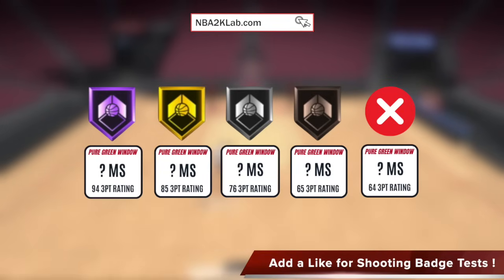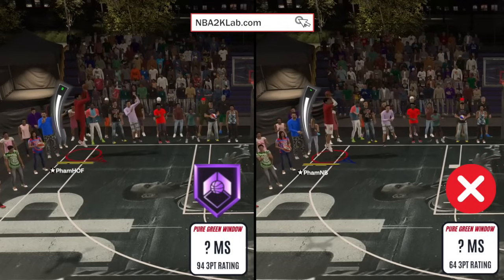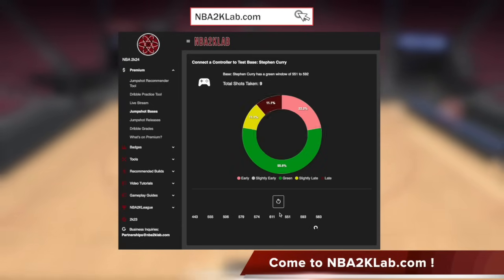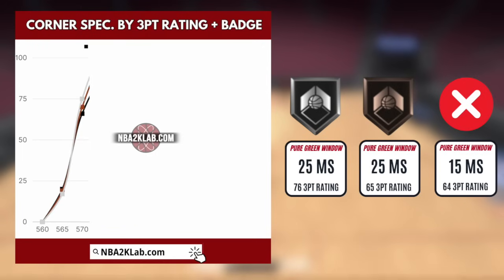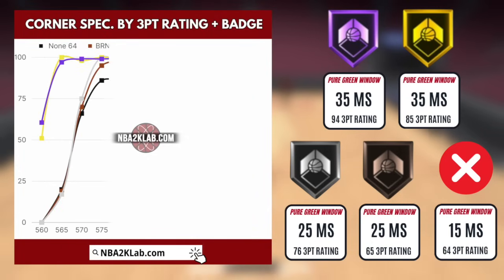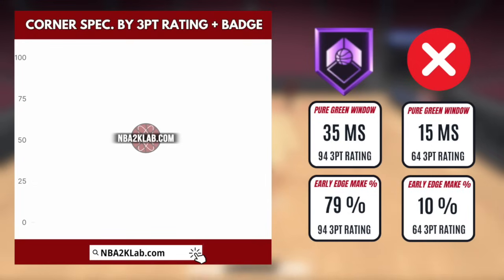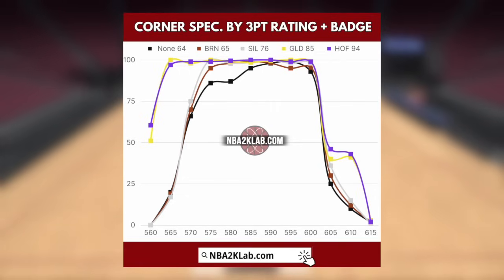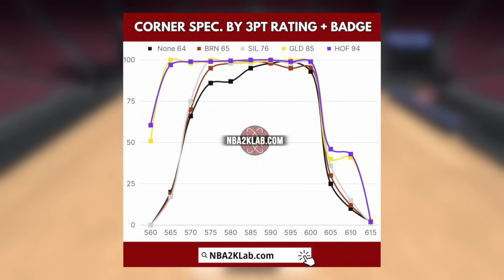NBA 2K24 Best Shooting Badges + How to Shoot: Corner Specialist Badge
2K24 How to Shoot + Best Shooting Badges

00:00 - Intro to Corner Specialist
00:41 - Corner Specialist Test Results
01:47 - Badge Level Recommendation